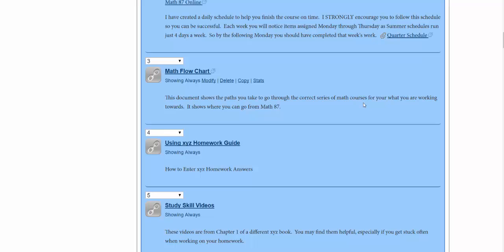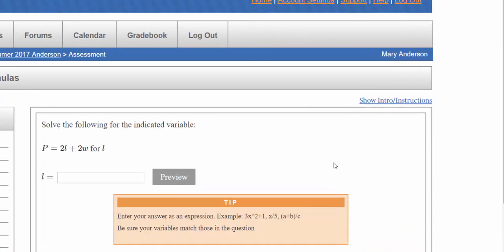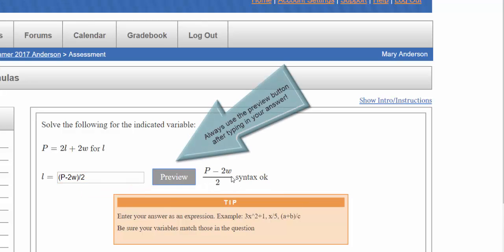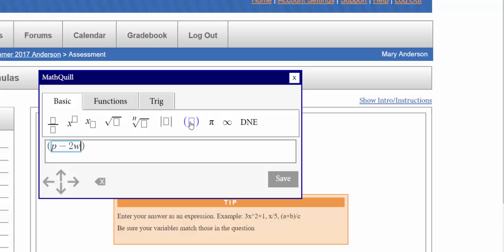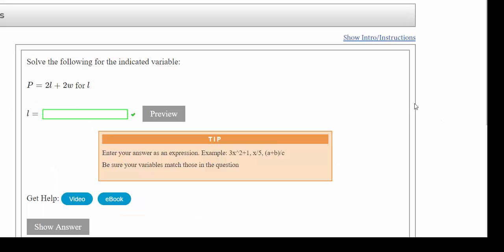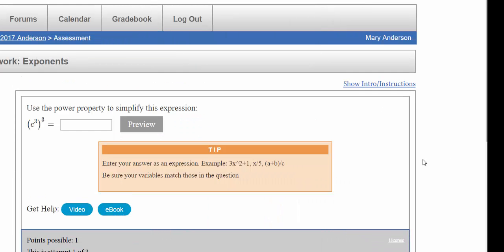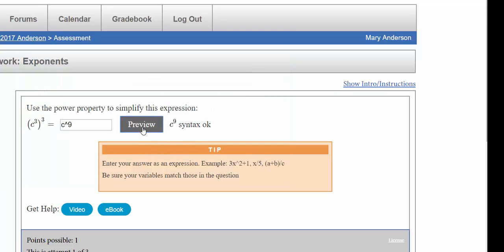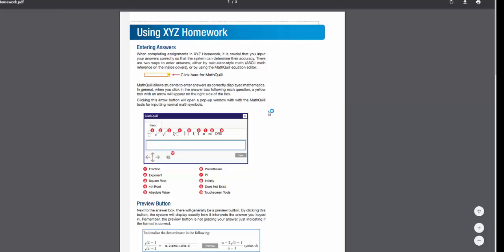How to enter your answers into XYZ